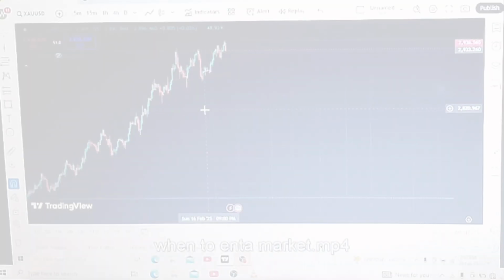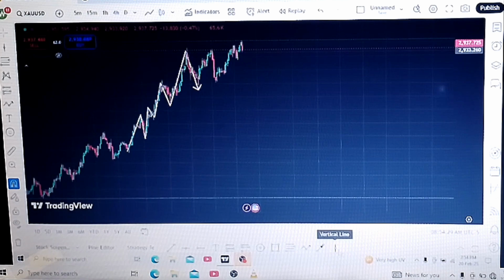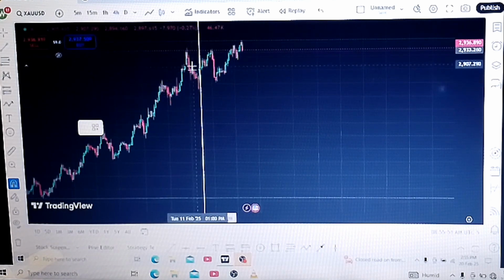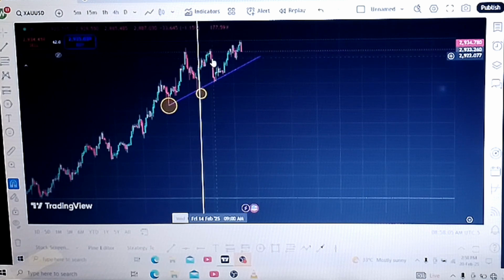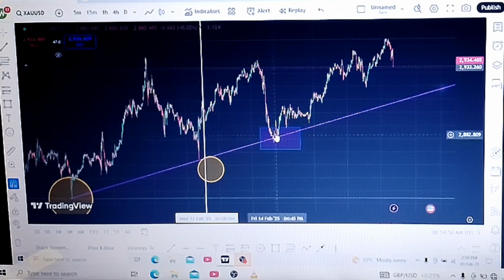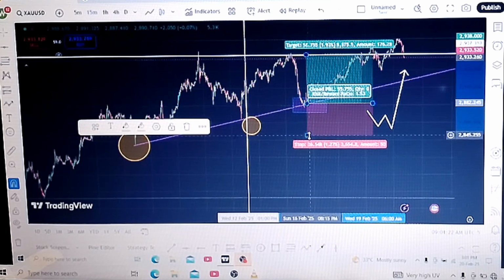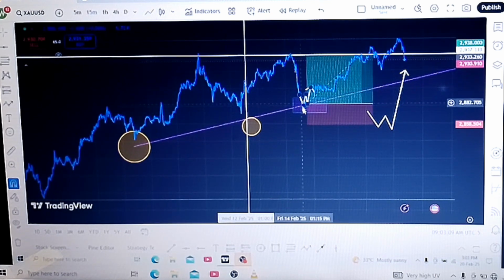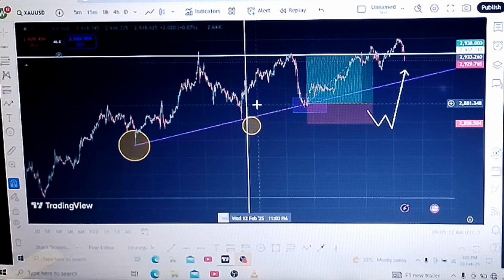When and How to enter a Trade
This video teaches us the easy way to enter a trade as a day trader.
It gives us an insight on how to potentially make use of the risk to reward ratio.  The video enable us to know how to enter a trade faster.
This is the quickest and most beginner friendly video.